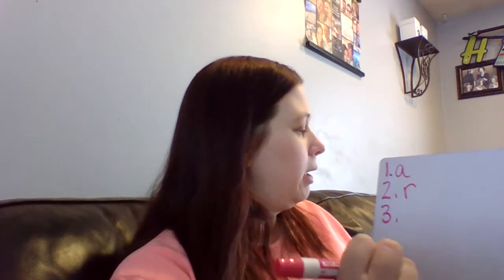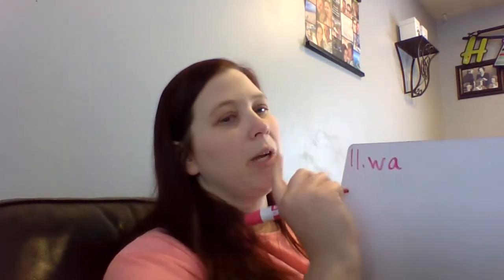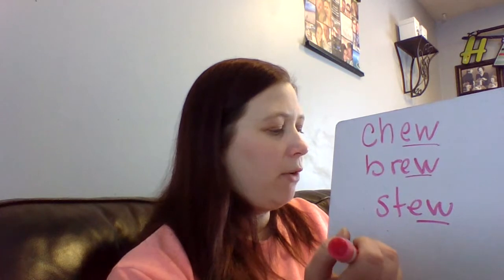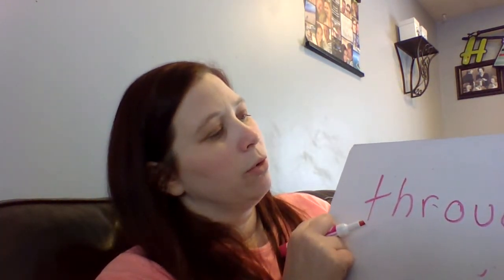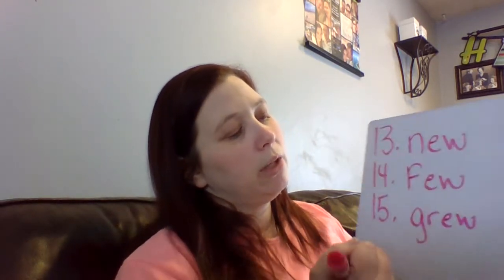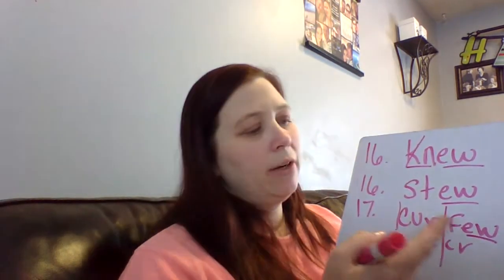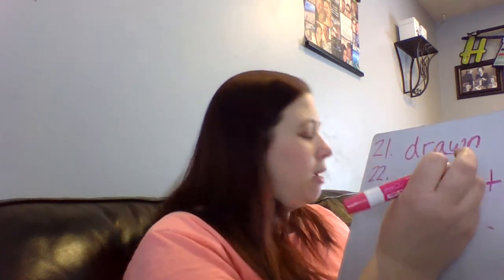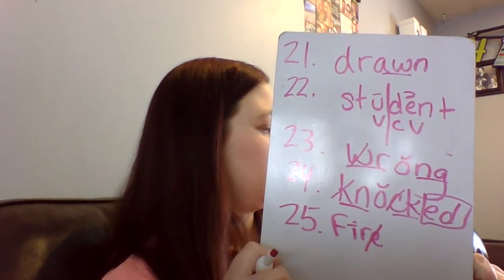Saxon Lesson 124